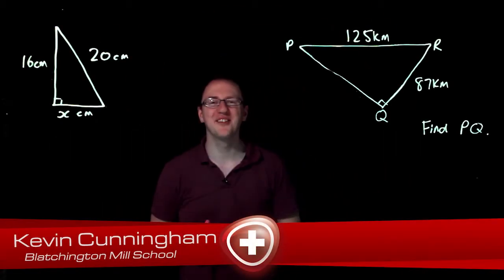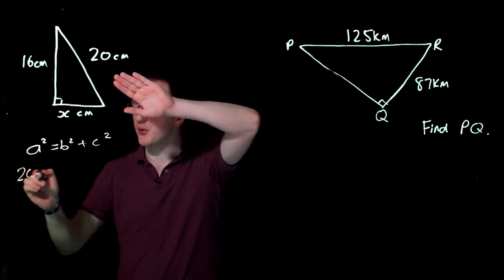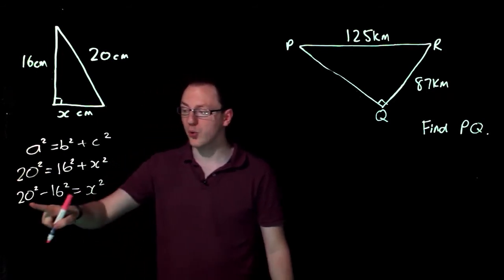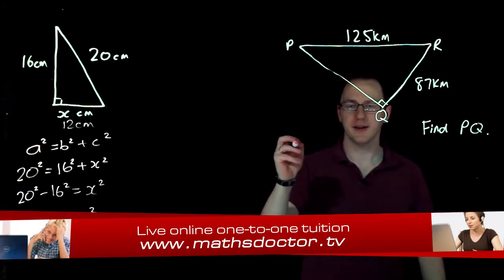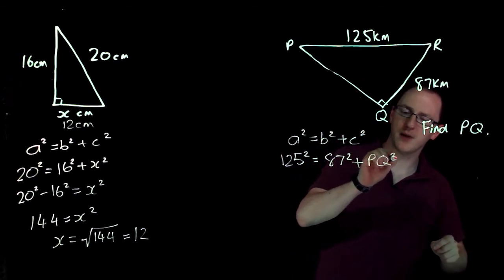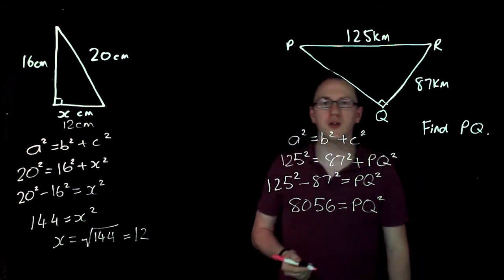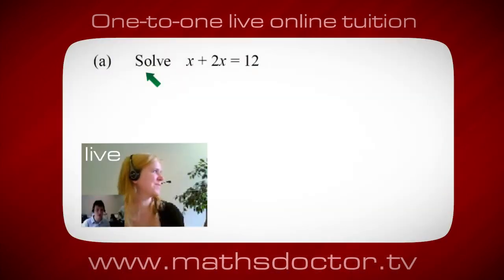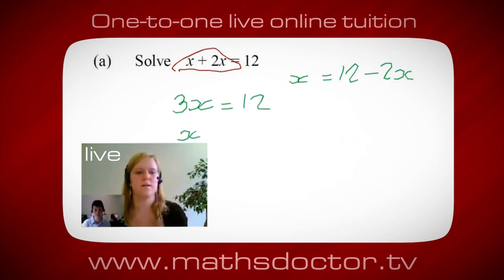397 Finding shorter sides using Pythagoras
Maths GCSE - Finding shorter sides using Pythagoras